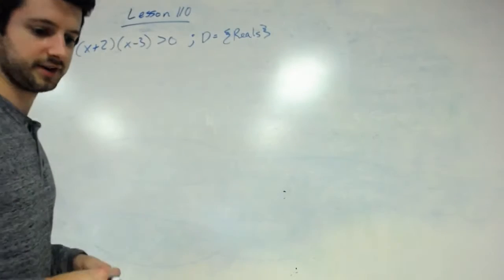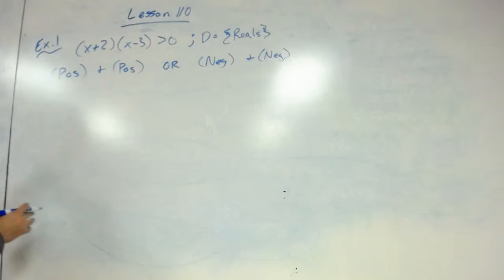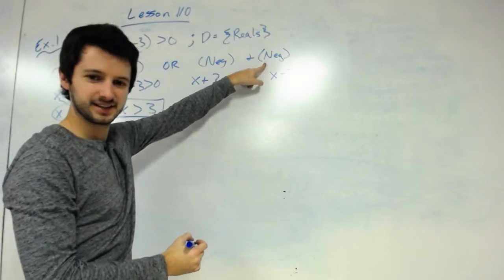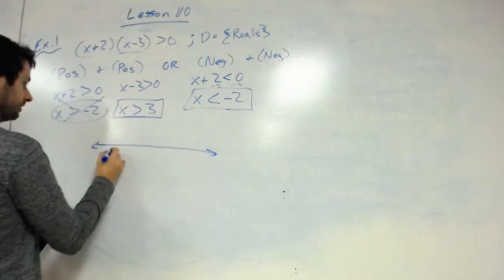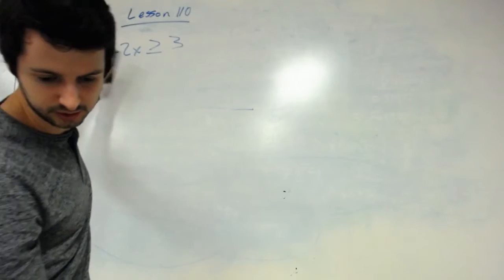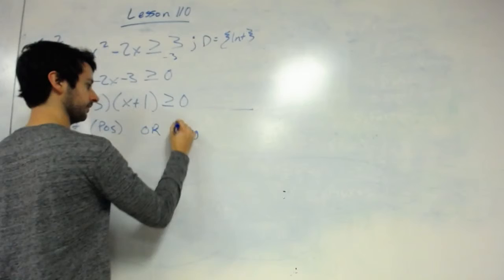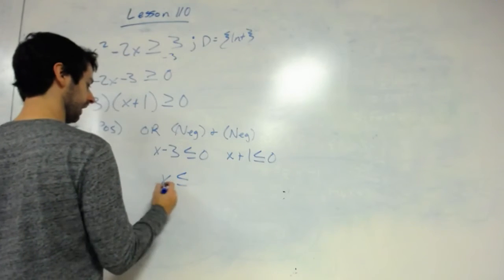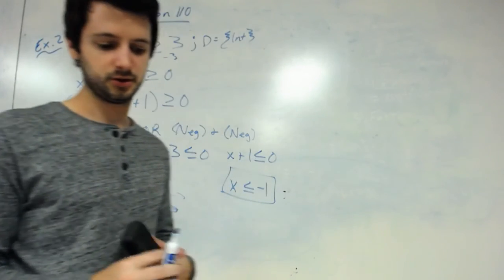Algebra 2 Lesson 110: Quadratic Inequalities